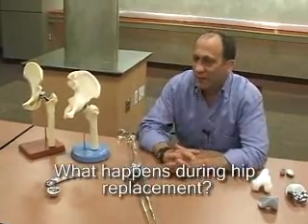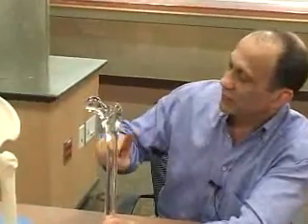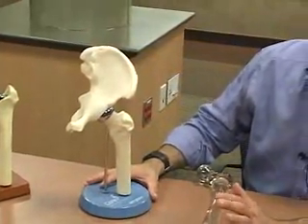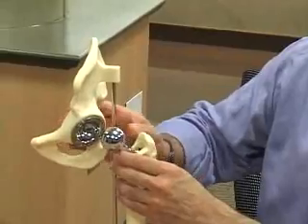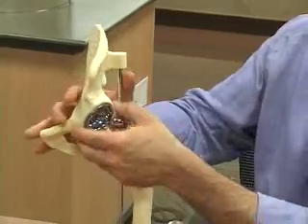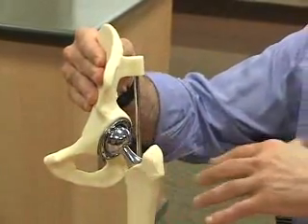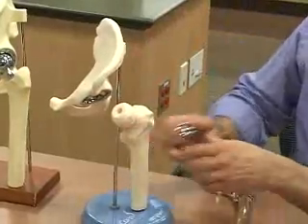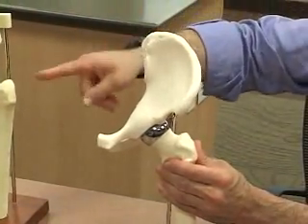Total Hip Replacement: What happens during a hip replacement surgery?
Total Hip Replacement
Presented By Dr. Seth Greenky
St. Joseph's Hospital Health Center